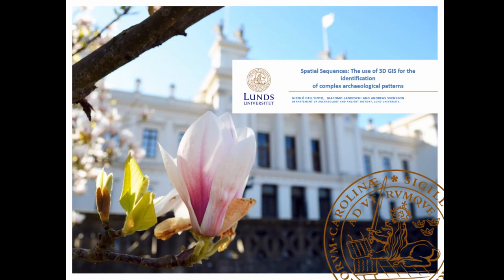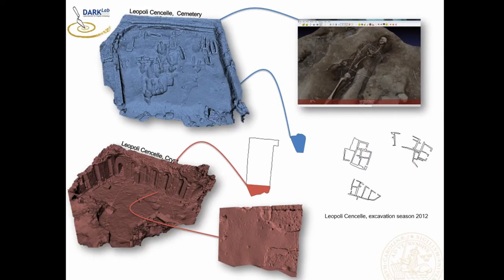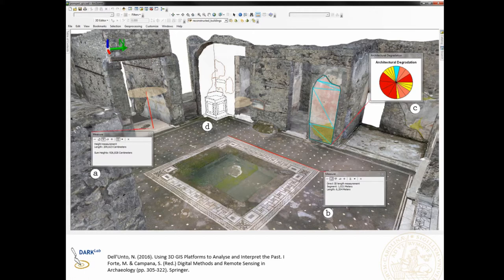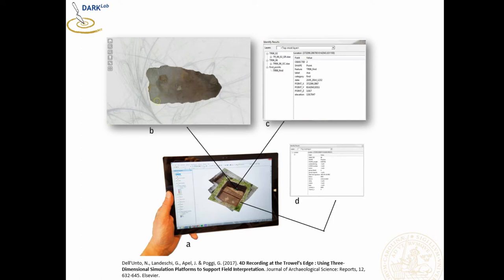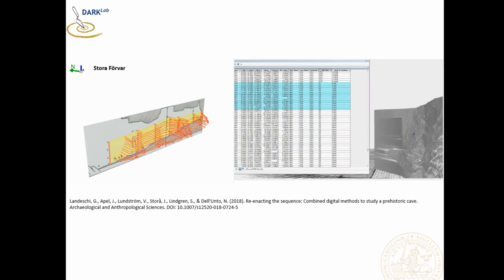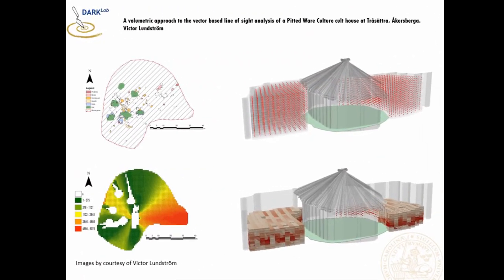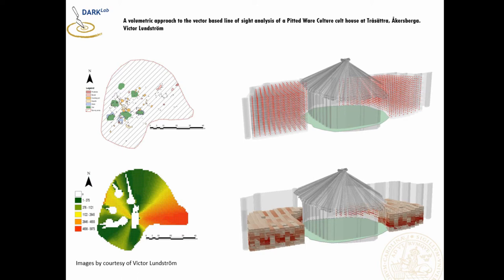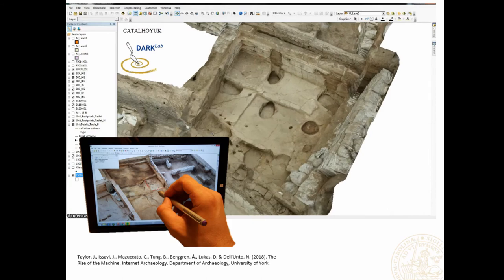Spatial Sequences: The use of 3D GIS for the identification of complex archaeological patterns.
The diffusion of new three-dimensional (3D) visualization platforms together with the devel-opment  of  new  tools  for  query  and  analysis  of  3D  information  has  provided  archaeologists  with  the  opportunity  to  define  new  ways  to  approach  and  engage  with  stratigraphy.  Today  stratigraphic sequences of archaeological contexts can be represented and visualized in differ-ent ways allowing archaeologists to experience different modalities to engage with the material being  recorded.  For  instance,  archaeological  information,  seemingly  disjointed  in  time  and/or  space,  can  be  simultaneously  interpreted  and  analyzed.  This  gives  new  opportunities  for  both  site  and  landscape  interpretations  and  aids  in  a  synthesis  of  the  archaeological  record.  Three-dimensional treatment of stratigraphy and spatial information also provides innovative ways to interlink several record clusters including finds distribution and stratigraphic sequenc-ing, forming a more complete interpretational framework. Visualizing and analyzing in three dimensions archaeological records previously conceptualized on a two-dimensional axis, suchas  stratigraphic  sequence  or  spatial  patterning,  may  allow  now  to  expand  and  enhance  our  present understanding of these fundamental aspects of material culture in the past. By present-ing  different  case  studies  where  3D  GIS  was  used  for  recording  and  analyzing  ongoing  field  archaeological investigation, this paper will discuss how this approach allowed the identifica-tion of information impossible to detect with more traditional methods from the perspective of visualization and temporal reasoning.

Nicolo' Dell'Unto, Giacomo Landeschi, Andreas Svensson